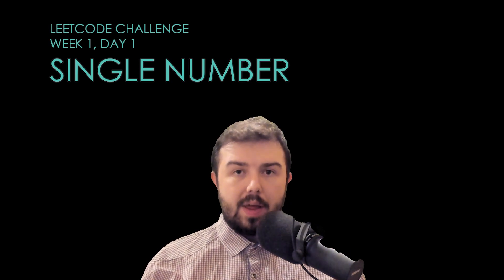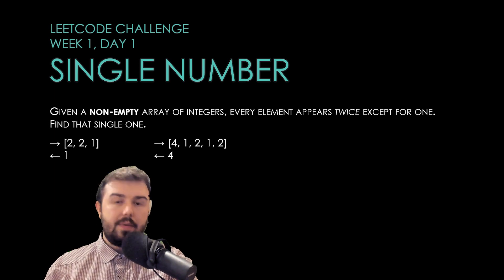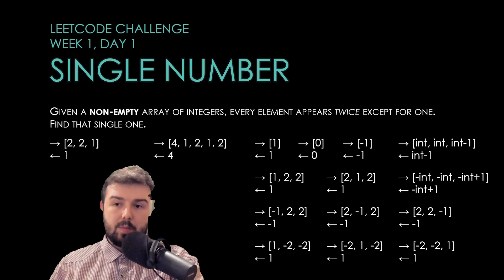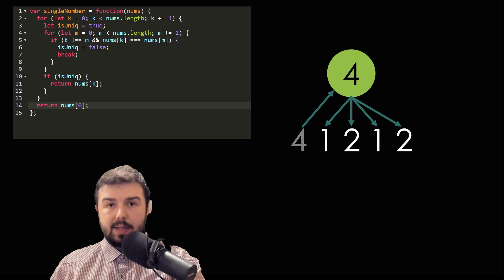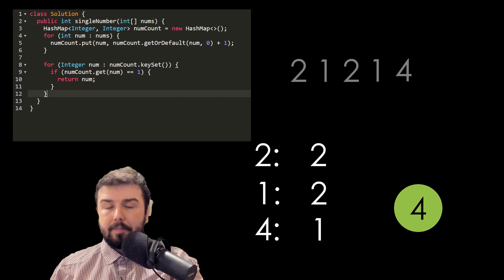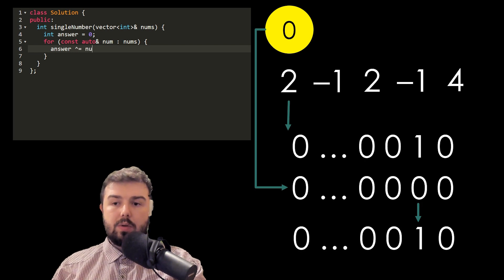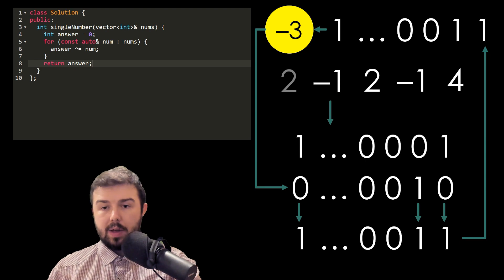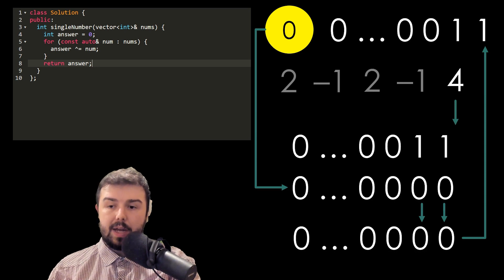Daily LeetCode. A 30-day LeetCoding Challenge. Day 1: Single Number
Let’s participate in the 30-day LeetCoding Challenge. This is the Daily Contest LeetCode where Alexander solves and analyzes Leetcode problems. Let's leetcode. DAY 1 – Single Number

LeetCode is running the 30-Day LeetCoding Challenge in April. It means that each day LeatCode will challenge us to solve frequently-asked interview problems. Due to the 30-day LeetCoding Challenge rules, completing a problem on the same day will reward me with LeetCoins.